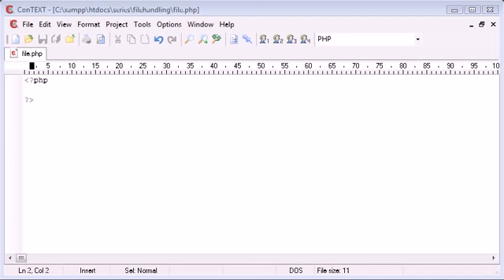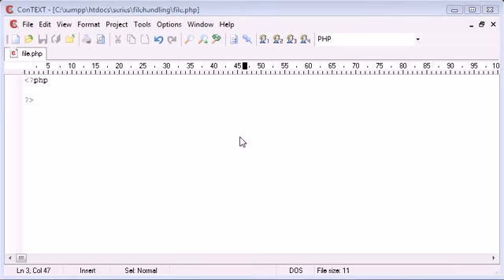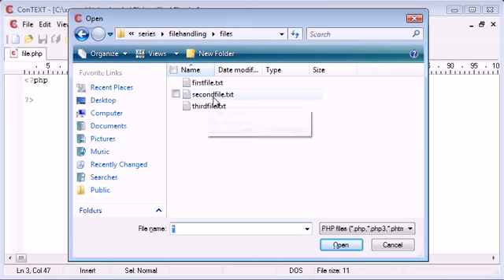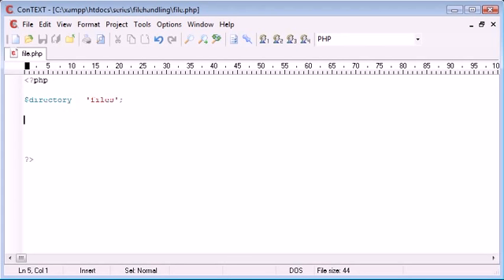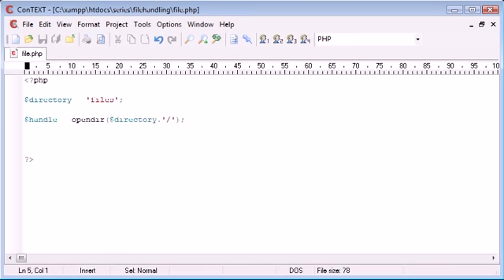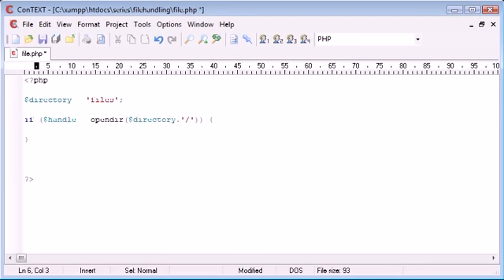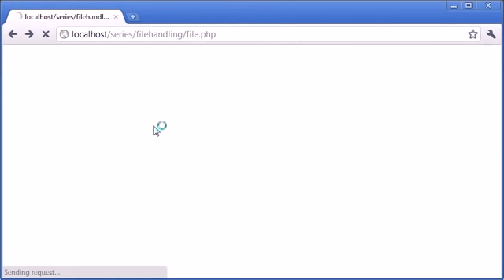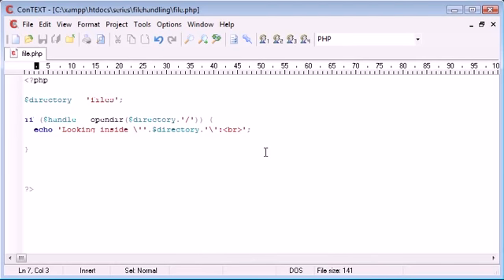Beginner PHP Tutorial 82 File Handling Listing Files Part 1 flv